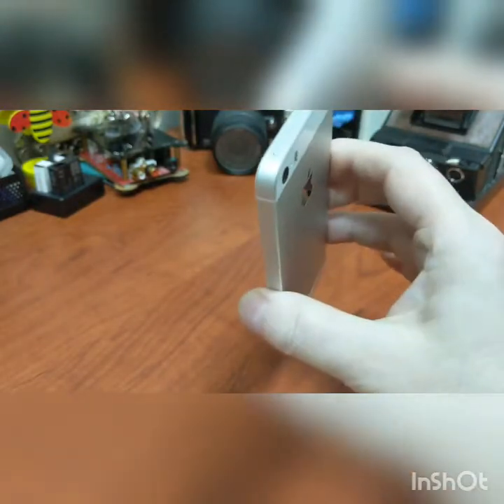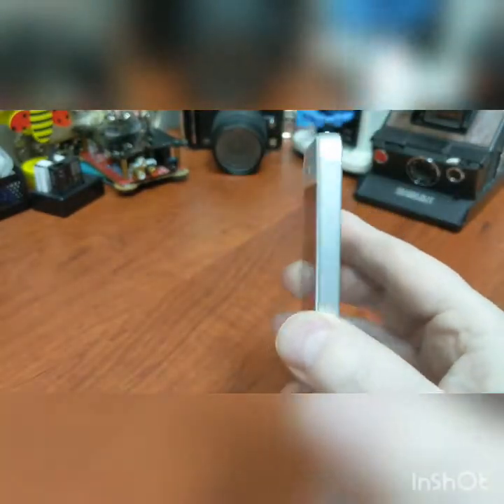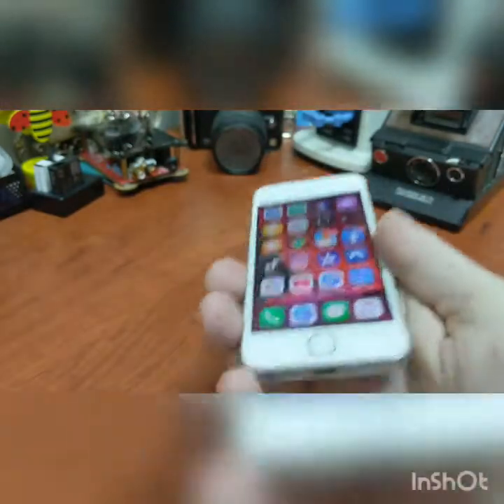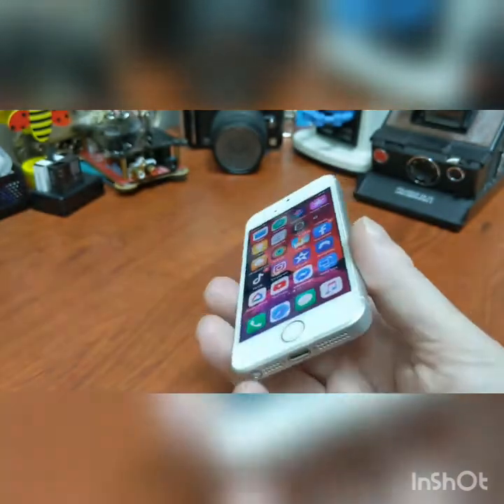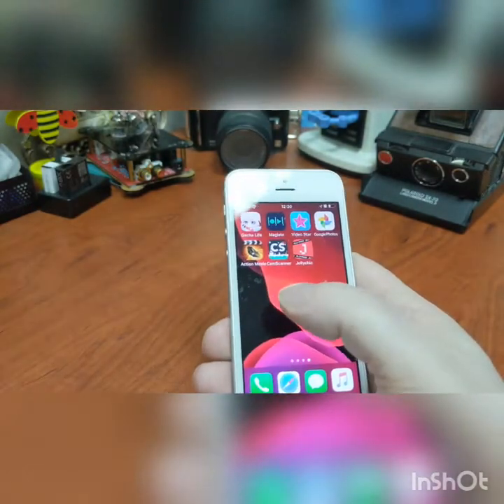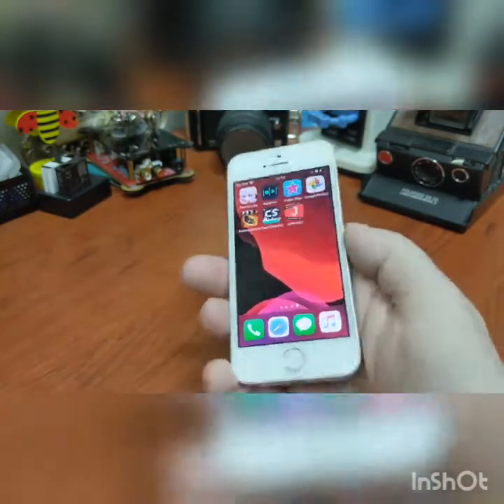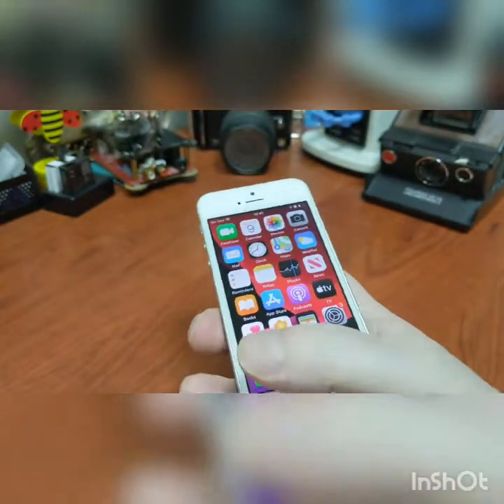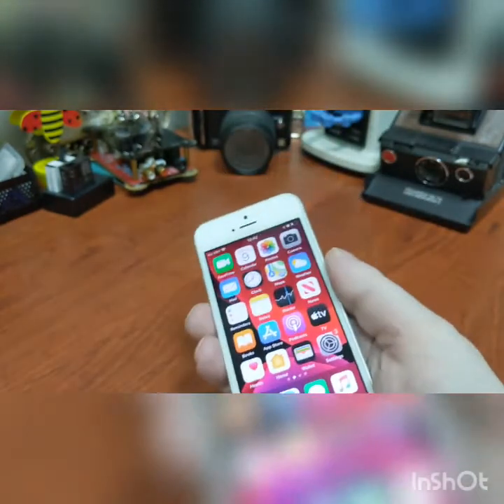iPhone SE 2019 Review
Kool